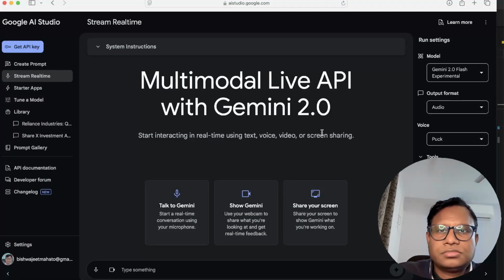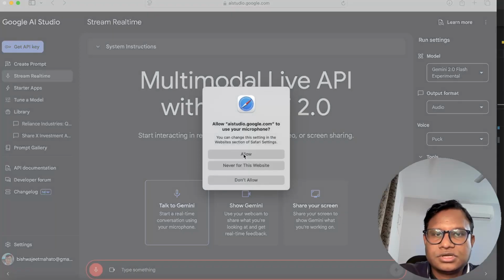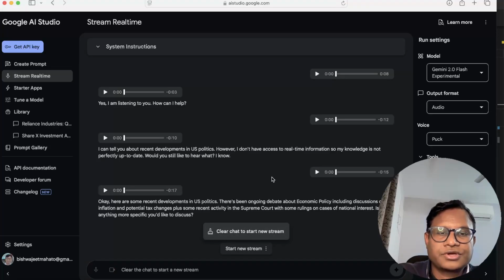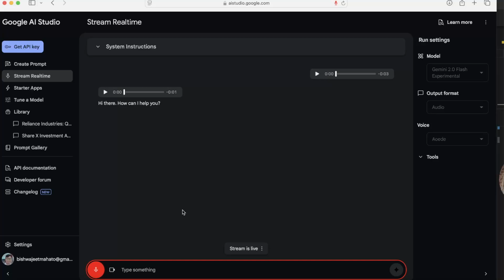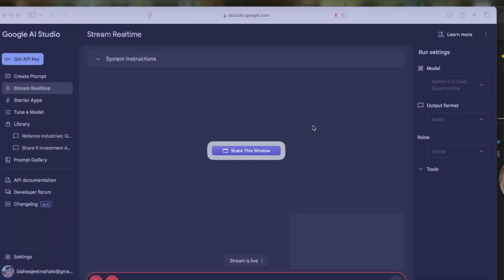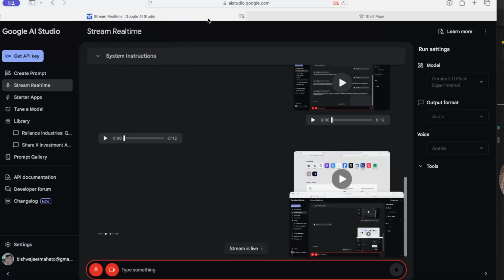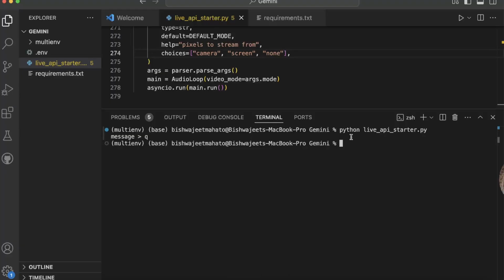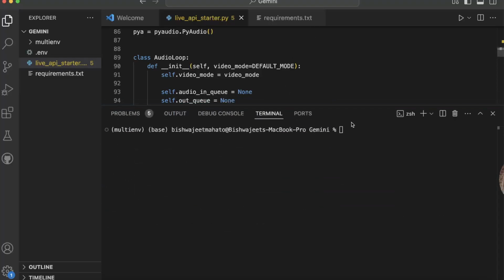Google Gemini 2.0 Multimodal Live streaming API Tutorial | Google AI Studio Tutorial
Learn how to integrate Google's Gemini 2.0 multimodal live streaming capabilities into your applications using Google AI studio ! This hands-on tutorial covers live demo in Google AI Studio and  API setup, image/text processing, and real-world examples.

Chapters :
00:00 - Introduction of Gemini Multimodal 2.0
00:30 - Google AI Studio Demo
01:10 - Audio Chat with Gemini 2.0
02:30 - Video Chat with Gemini 2.0
04:30 - Gemini 2.0 screenshare
06:55 - Live API code Demo